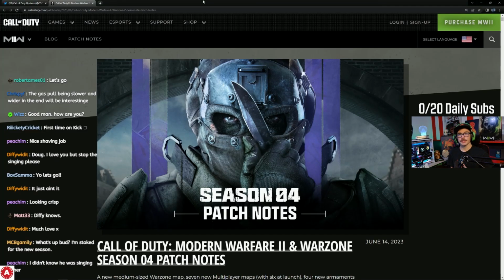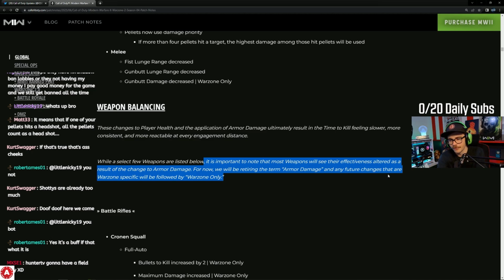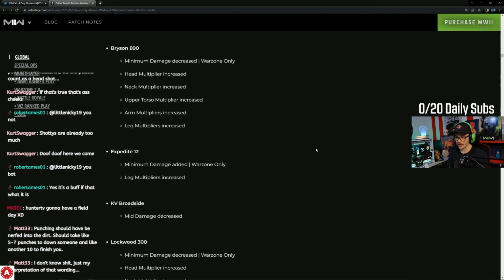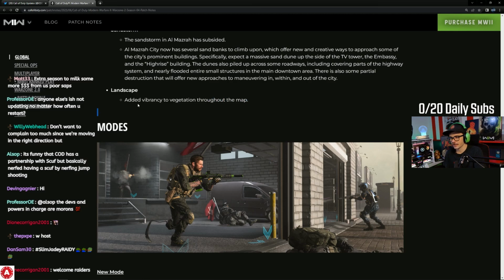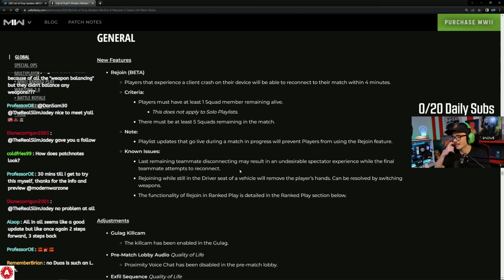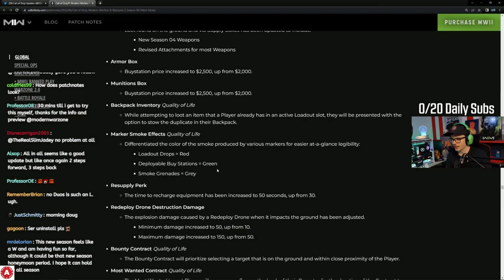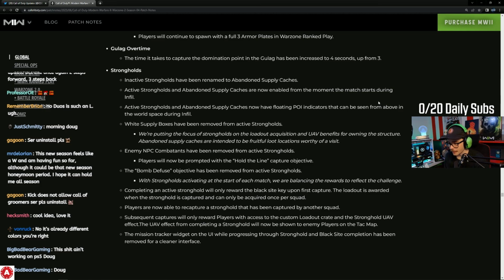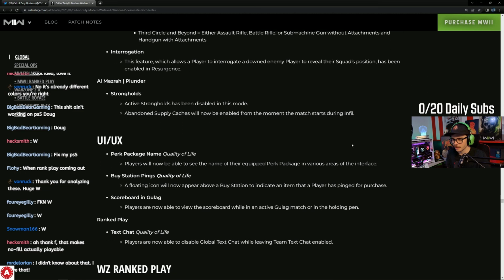New Season 4 Update Made Warzone Semi Enjoyable Again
Season 4 of Warzone is seeing a MAJOR overhaul with numerous gameplay and quality of life changes as well as a brand new map, Vondel, for resurgence DMZ and battle royale game modes.

In today's video I go over the full patch notes for Season 4 of Warzone so that you don't have to!

Call of Duty Modern Warfare 2, Warzone 2, Warzone Caldera and all of FPS Gaming are covered on this channel.